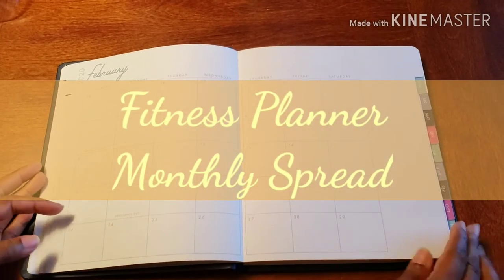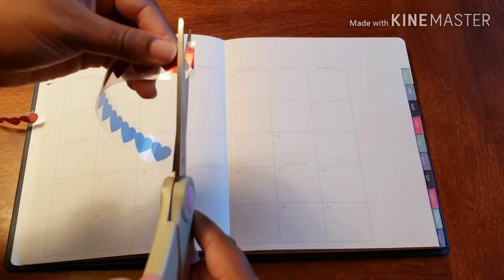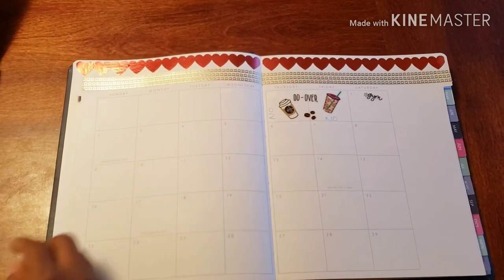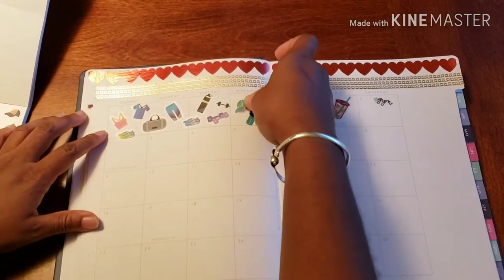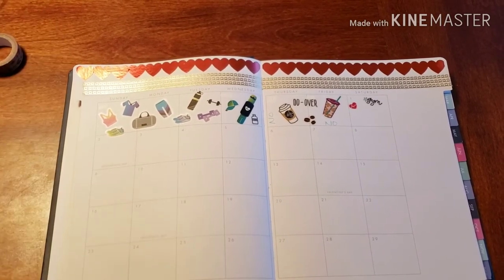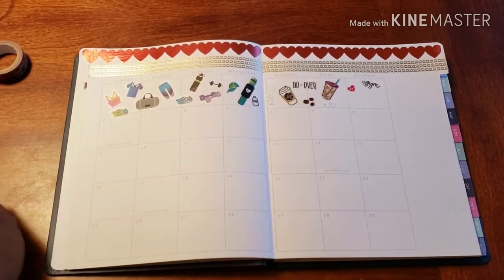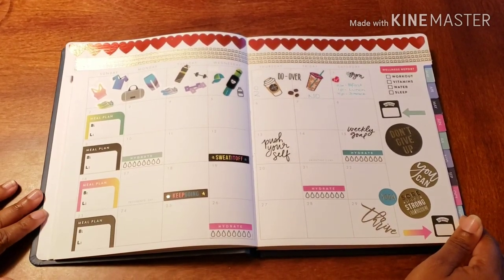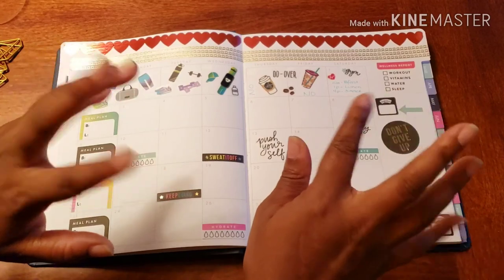Fitness Planner - February Monthly Spread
The fitness goals do not end just because this is a month of celebration and love. I have some new goals that I want so share in this monthly spread. Come Plan With Me!!

Don't Forget ...